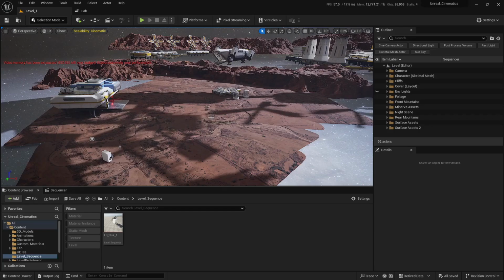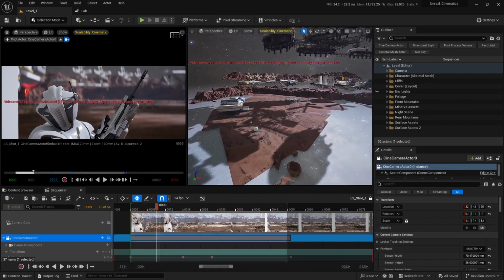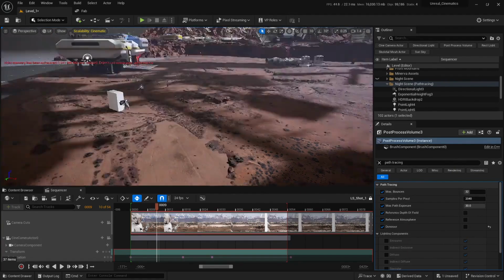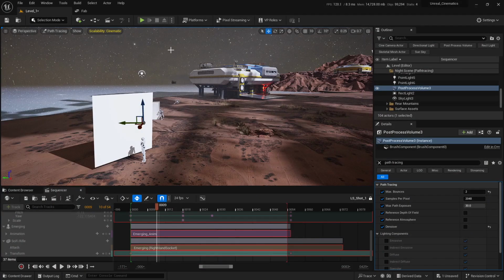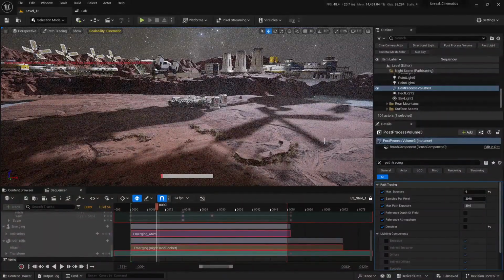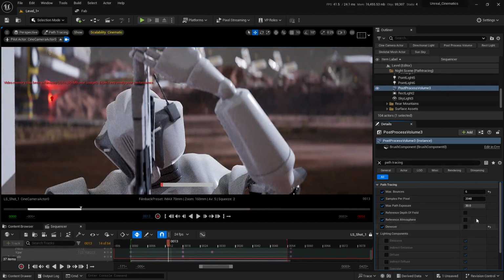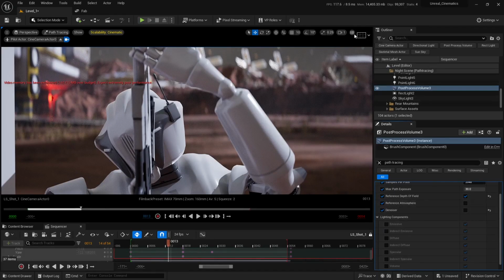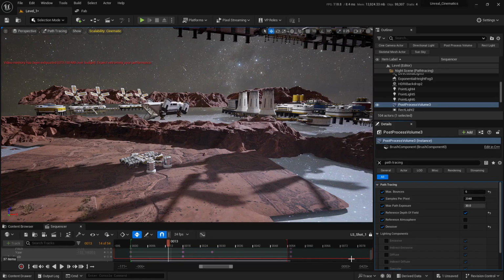Unreal Engine for Films & Cinematics 2026 | Path Tracing in UE5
Unreal Engine for Films & Cinematics Course 2026 | Path Tracing in UE5 | Class 23

In this lesson, we dive into path tracing in Unreal Engine and why it is used for high-quality cinematic rendering. You’ll learn what path tracing is, how it differs from real-time rendering, and how to enable it in UE5.

We break down all essential path tracing settings, including light bounces, samples per pixel, exposure, depth of field, atmosphere, and denoising. These techniques are crucial for achieving film-quality, photorealistic renders suitable for final shots and cinematic output.

🎬 What You’ll Learn in This Video:

👉 Why path tracing is used for cinematic rendering
👉 What path tracing is and how it works in Unreal Engine
👉 Enabling path tracing in UE5
👉 Organizing scenes for clean path-traced renders
👉 Adjusting path tracing render settings
👉 Controlling light bounces and noise
👉 Using samples per pixel for image quality
👉 Reference depth of field and atmosphere
👉 Applying denoising for final output

Chapters:
0:00 – Why Do We Need Path Tracing?
1:00 – What Is Path Tracing in Unreal Engine?
1:42 – How to Enable Path Tracing in UE5
2:42 – Organizing the World Outliner
5:22 – Path Tracing Render Settings Explained
5:50 – Max Light Bounces and Their Impact
9:40 – Samples Per Pixel for Clean Renders
11:54 – Max Path Exposure Explained
14:30 – Reference Depth of Field
17:05 – Reference Atmosphere in Path Tracing
18:21 – Using the Denoiser